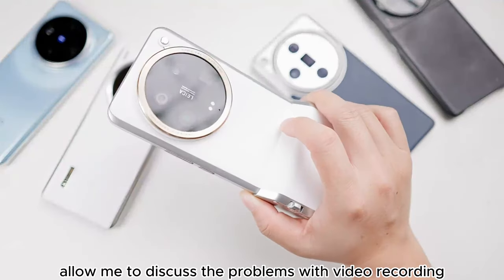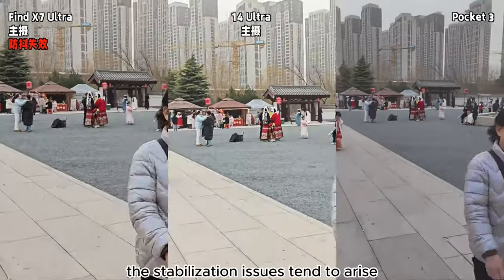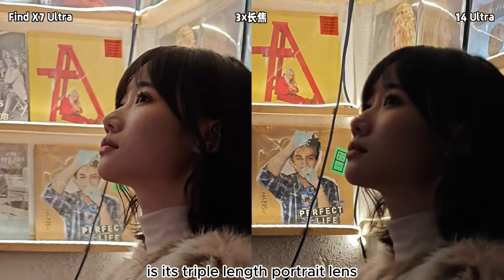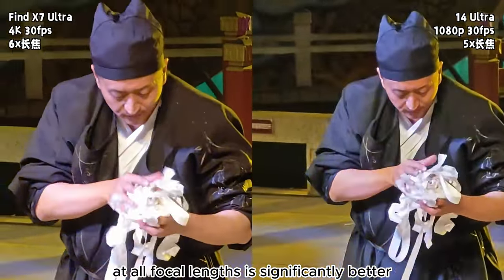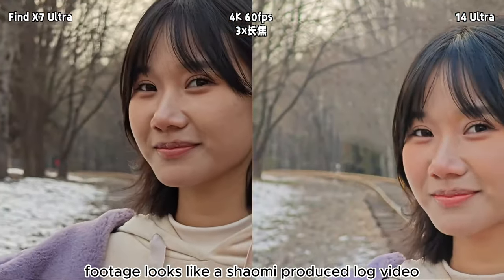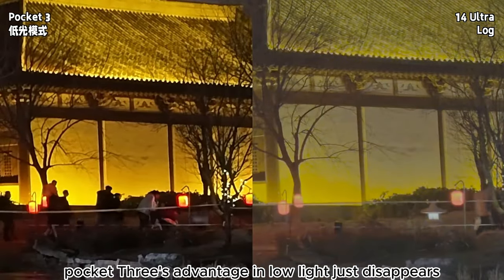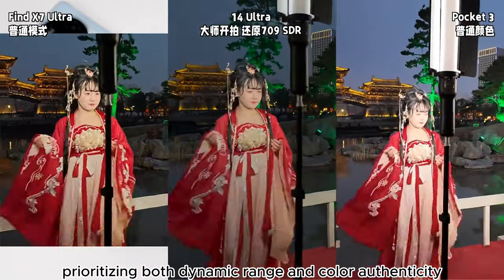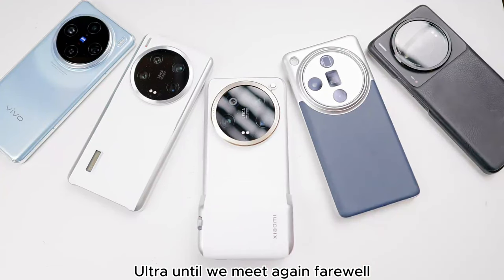Xiaomi 14 Ultra VS Oppo Find X7 Ultra VS IPhone 15- I Tested World's Best Cameras! Big Comparison.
Xiaomi 14 Ultra VS Oppo Find X7 Ultra VS IPhone 15